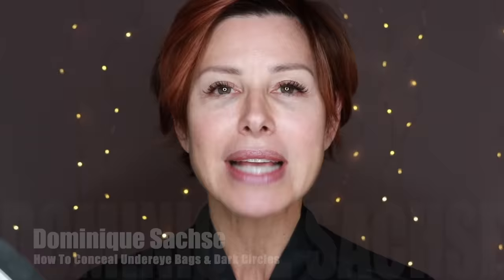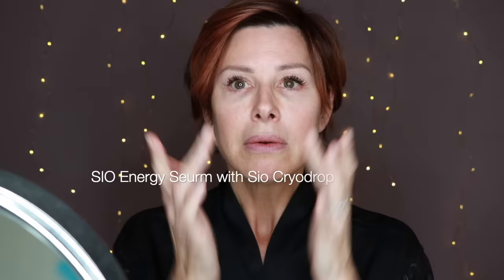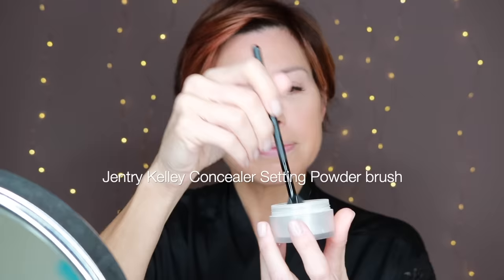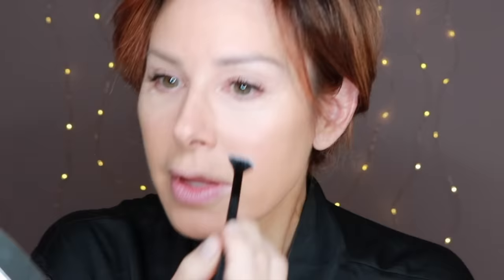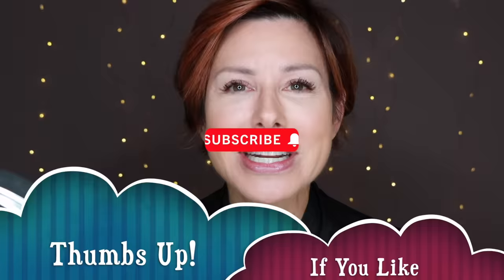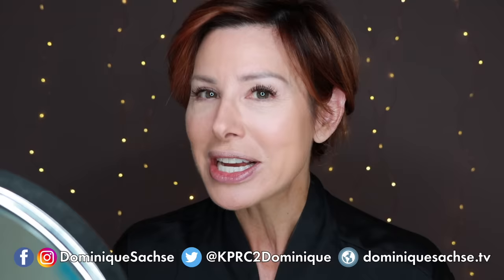Before You Conceal Under Eye Bags & Circles, WATCH THIS | Dominique Sachse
Let’s make under eye bags and dark circles a thing of the past. This is something that most women in their prime deal with, but it’s time to say bye-bye to your under eyes! Here are my tips on how to apply concealer and where to put it on mature skin so it doesn't crease!
Watch for my lifestyle tips and makeup tricks to conceal your bags and return to your more youthful, glowing self!

You can pre-order a copy of my new book LIFE MAKEOVER - Embrace The Bold, Beautiful, & Blessed YOU

Under Eye Bags and Circles Product List:
SIO CRYO SYSTEM SIO CRYO SYSTEM FACE MASSAGE

Chapters:
[00:00:00] Intro
[00:00:42] What causes under-eye bags and dark circles?
[00:02:00] How to reduce under-eye bags and circles
[00:03:11] How to conceal under-eye bags and circles
[00:03:50] NARS Soft Matte Complete Concealer
[00:08:58] Laura Mercier Secret Brightening Powder
[00:09:29] Closing thoughts